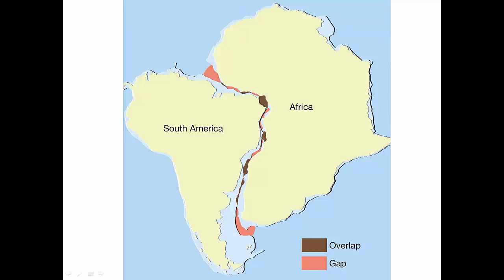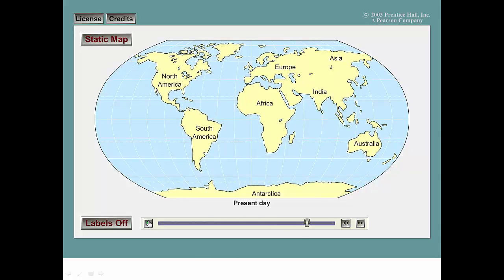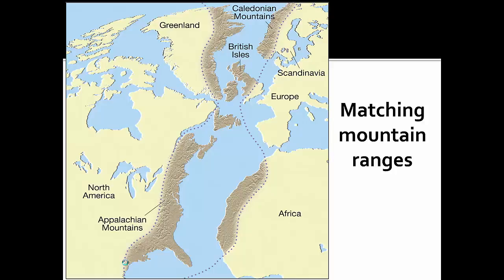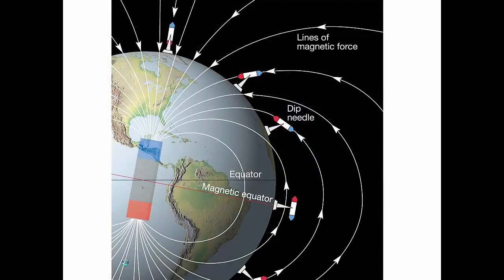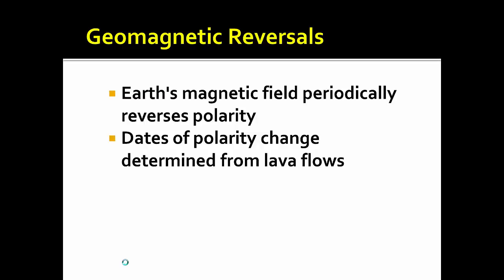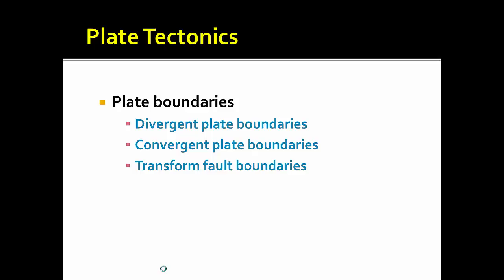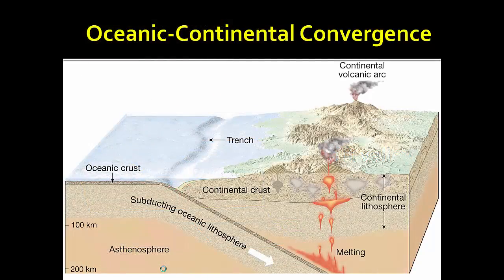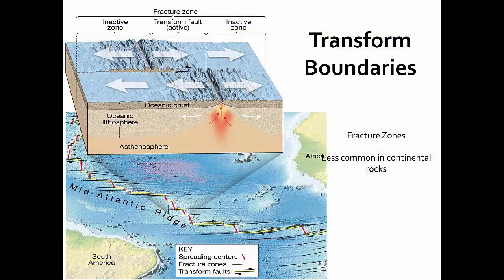151 Ch 7 Plate Tectonics